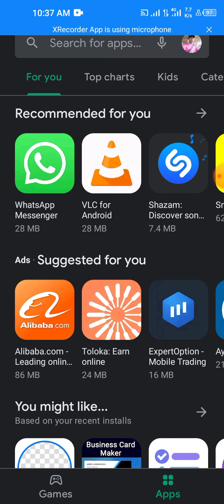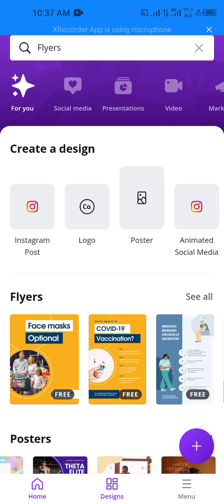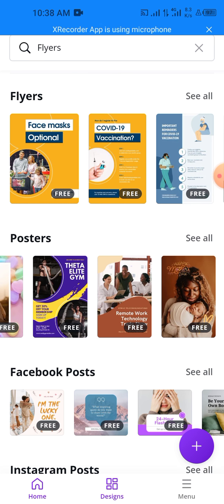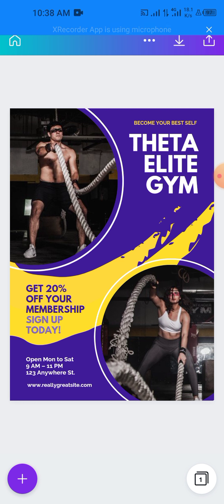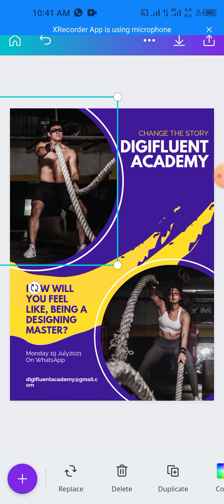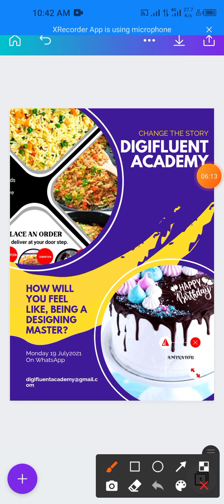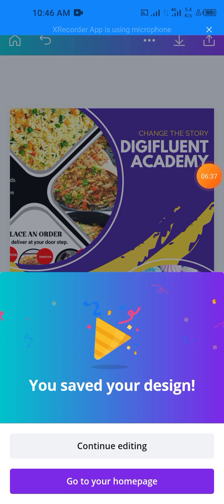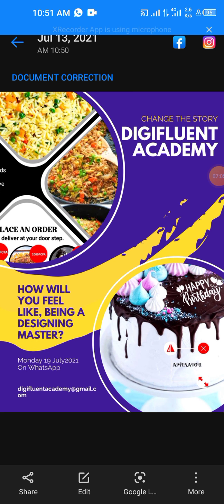How to design a professional flyer, easily!!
Are you in need of a job?
Do you want to improve your productivity at your job site?
Do you want to run your business fruitfully?

Sign up for the Digifluent Academy training program.

🔰 All you need is your smartphone.
🔰 We teach you from scratch
🔰 You work on a real world project as you move on in the training.
🔰 At the end, we show you how to make money with the qualification
🔰 You will be certified after the training
🔰 When you graduate, you will added to the graduate group, where you get to meet the other students of your same course.
🔰All, these advantages, plus continuous follow up after the course for 2 weeks

Here are the options you can choose from:
- Graphics designing
- Web designing
- Android app development
- Web development

The training will start on the Monday the 19th of this month

The fees is very affordable, that is, 2,600fr per course

The course will run for 10 days, within two weeks.

You also have the opportunity to make some cash for yourself, by bringing us students at a 500fr commission, for each student you bring that registers.

Follow this link, to get a one on one conversation with me on WhatsApp